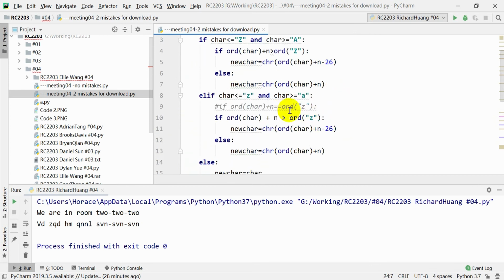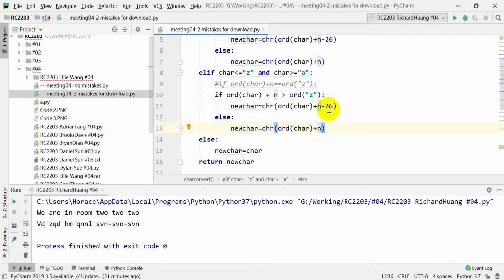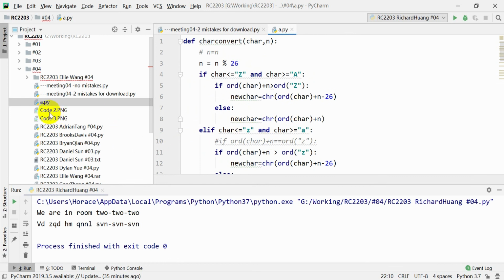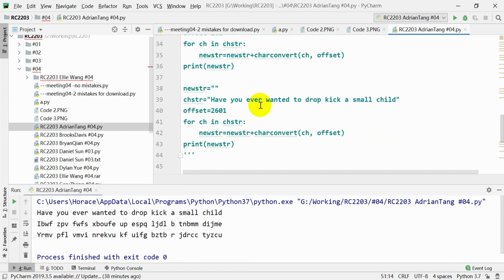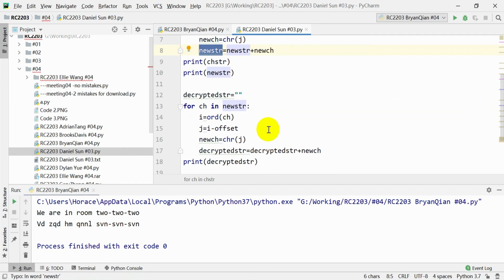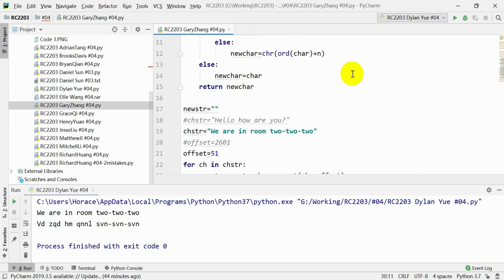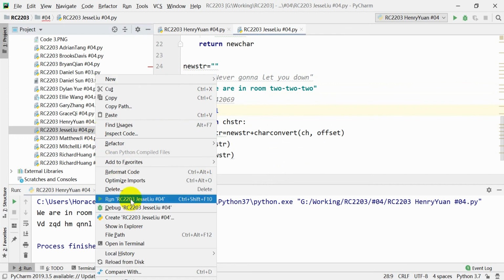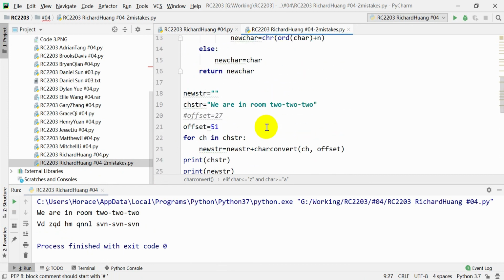Cryptography Assignment 04（空中教室）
Meeting 04 Homework Correction & Marks